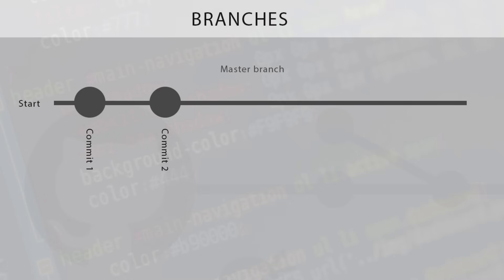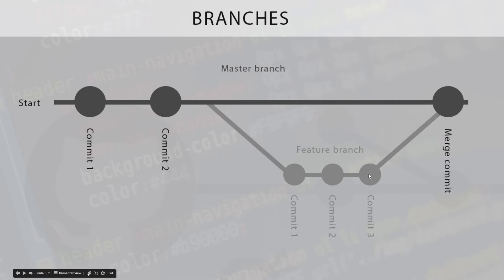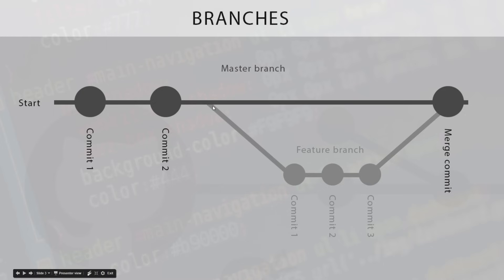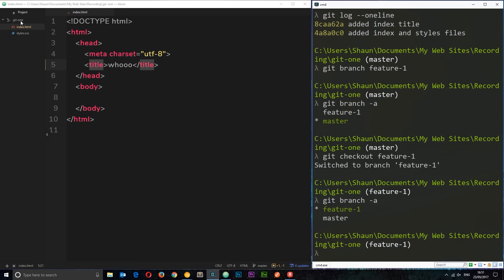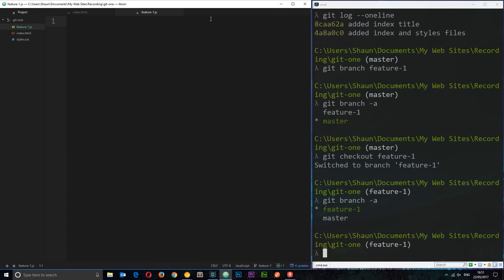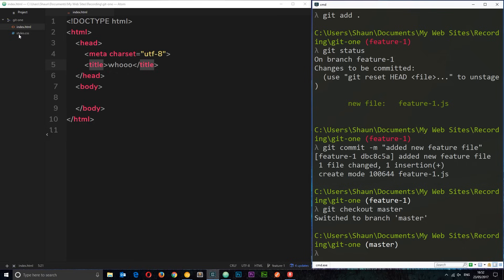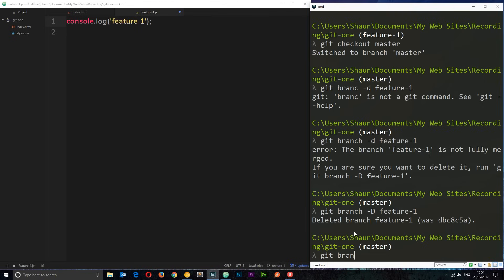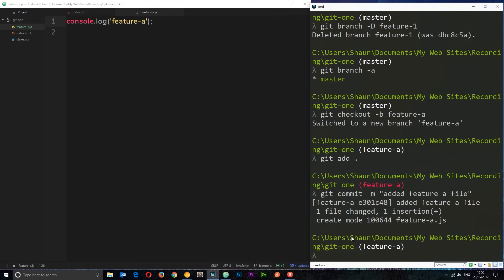Git & GitHub Tutorial for Beginners #8 - Branches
Hey gang, in this git tutorial I'll introduce you to branching and creating new branches to test out new features on. This way, we're safe from ever messing up our master branch!

Social Links